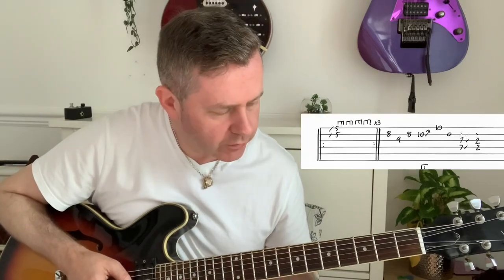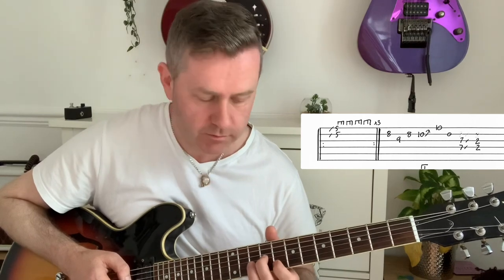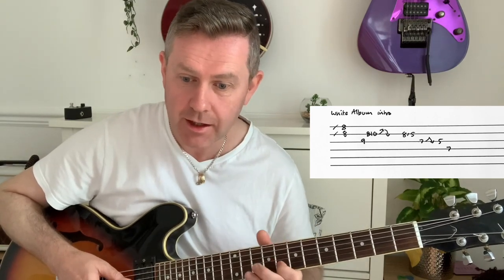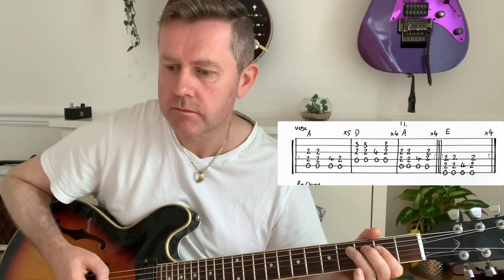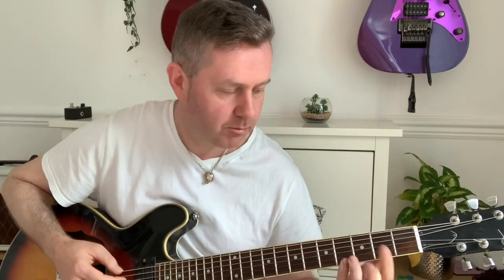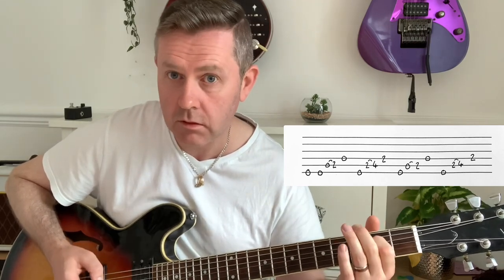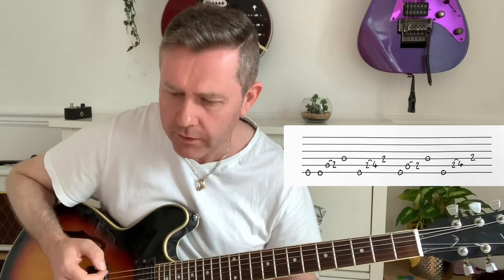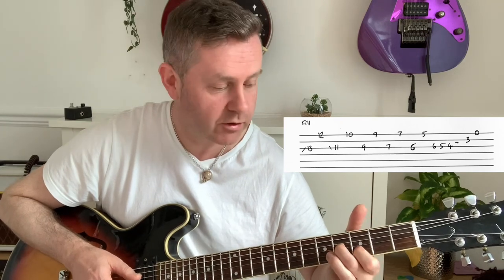Revolution The Beatles Easy Guitar Lesson - Learn It In 5 Minutes (Guitar Tab Cheat Sheet)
There’s two versions of Revolution the faster version which you find on the Blue album 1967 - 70 and Revolution 1 which is on the White Album.

The first is faster and possibly speeded up so the key falls between B and Bb. The White album version is slower and is played in A.

Playing the John Lennon guitar part in A is quite simple. The verse and chorus are based on an A D E chord progression.
The pre chorus in Bm E Bm G A F# E

In the notes I’ve included both versions of the intro as they differ slightly

The George Harrison guitar part I’ve not included plays the riff an octave higher. I have though included an interesting fill from the White Album version